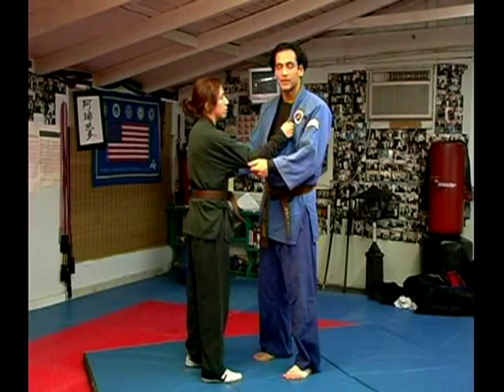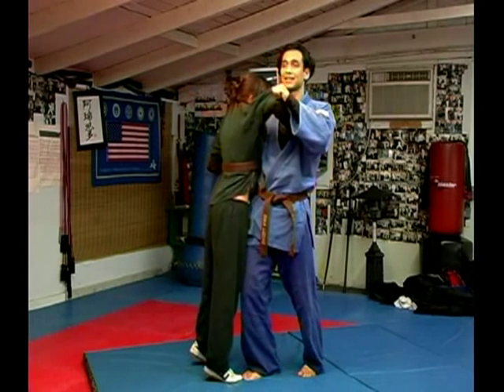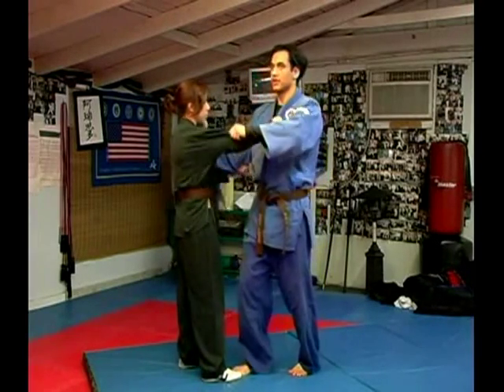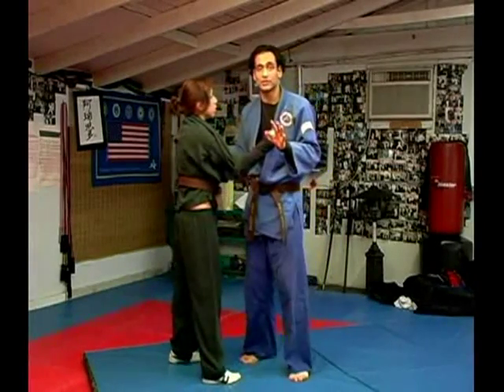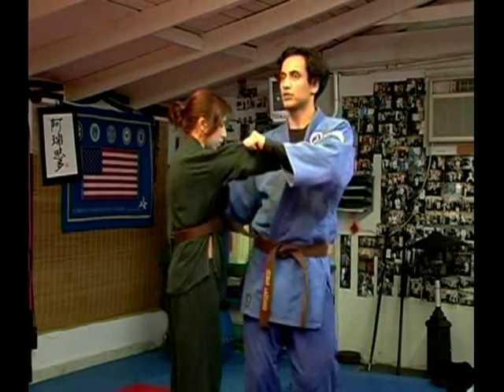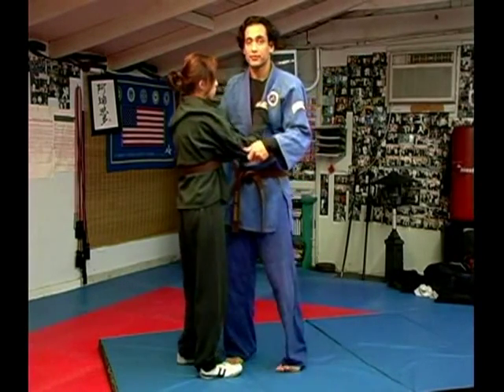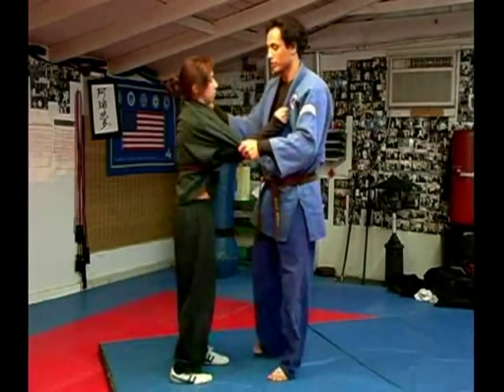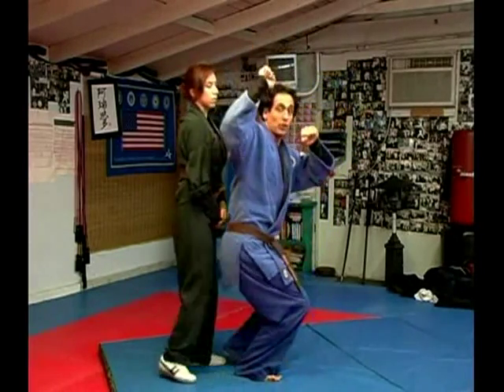Judo Self-Defense Techniques : Judo Throws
Judo throws require getting an opponent off balance, blocking and throwing them. Learn judo throws and throw techniques with tips from a martial arts specialist in this free video on karate.

Expert: Cesar Lazcano
Bio: Cesar Lazcano has been training in martial arts since he was 9 years old. He is a national competitor and has performed for many crowds.

Series Description: Judo is a form of martial arts that concentrates on flipping or throwing an opponent to the ground and pinning them. Discover judo techniques and self defense maneuvers from a martial arts specialist in this free video series on judo.